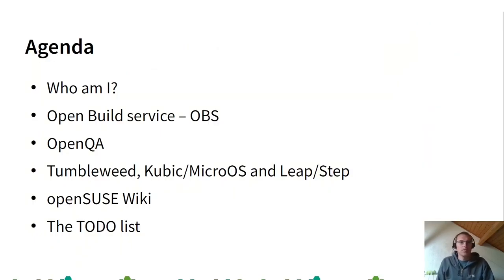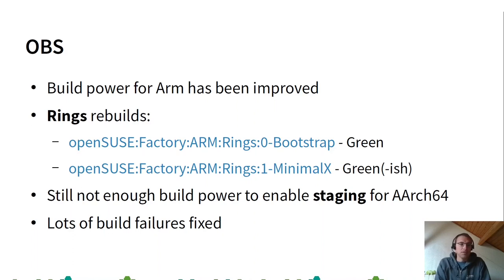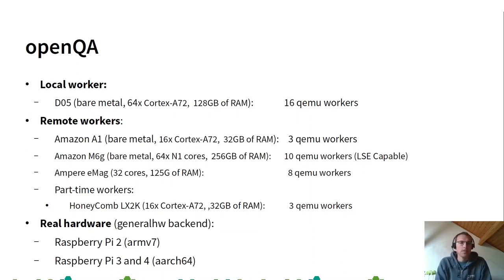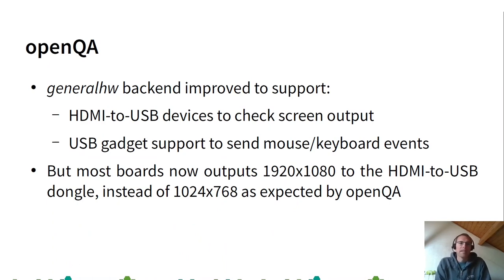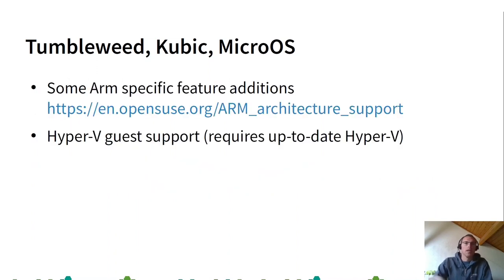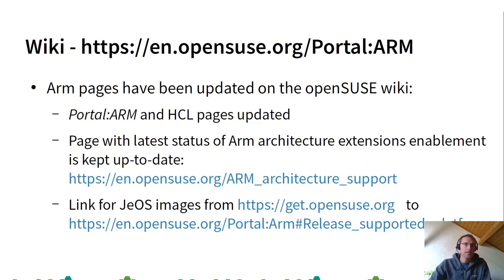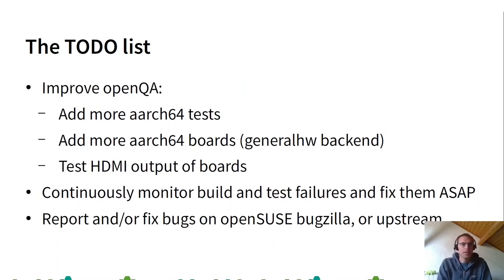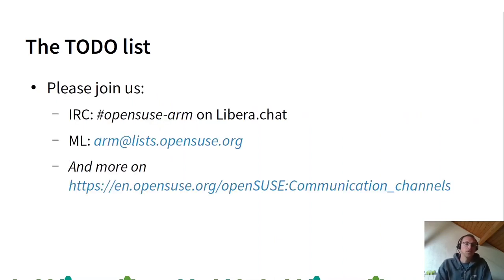openSUSE Conference 2022 - openSUSE on Arm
The annual review

This talk is the annual review of openSUSE on Arm, mainly focused on AArch64, but it will also cover armv7 and armv6. At the end, we will have a quick look at the future and where the community could help.

Guillaume Gardet